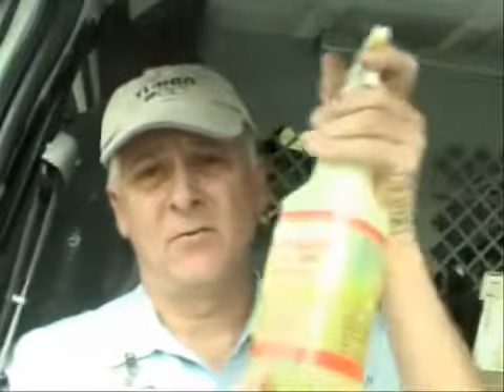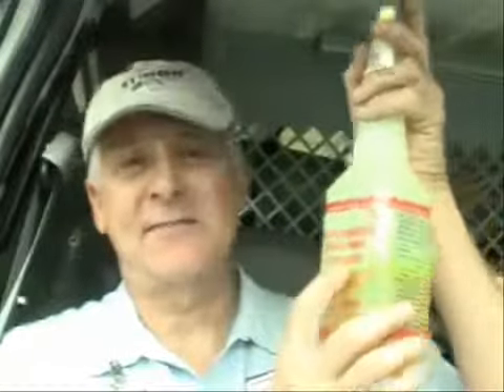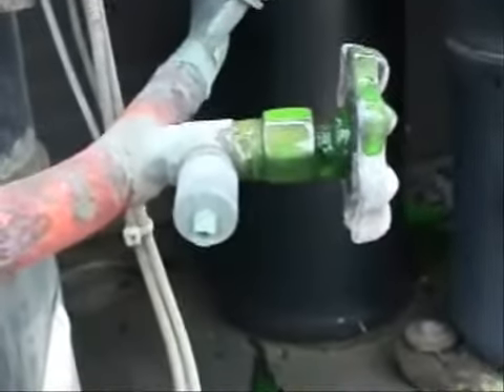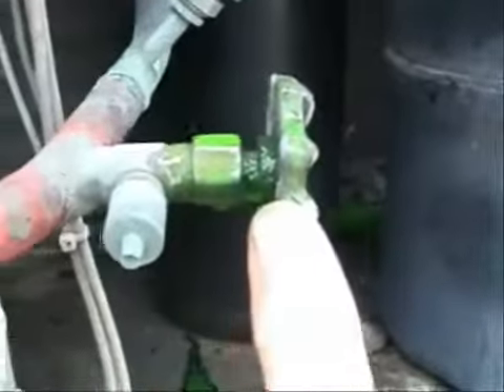Aparelho de Caça Vazamento Porto Alegre de Água de Batente